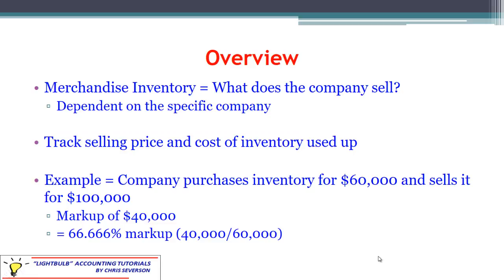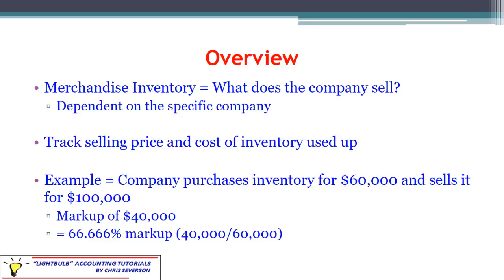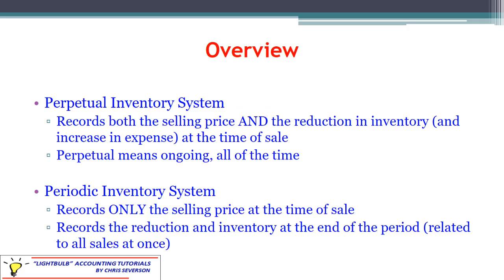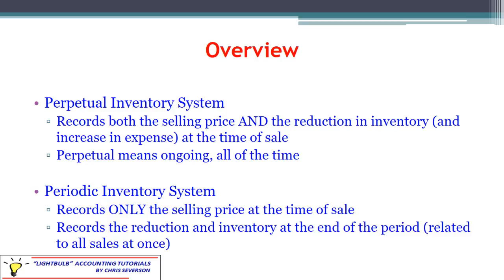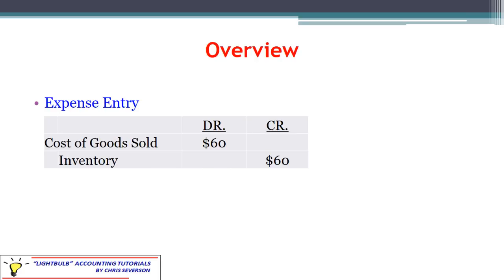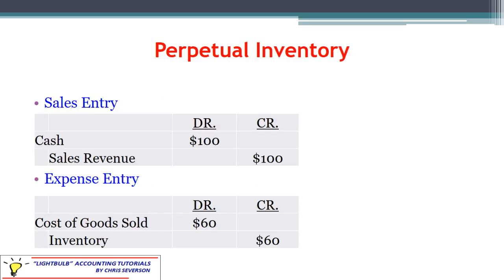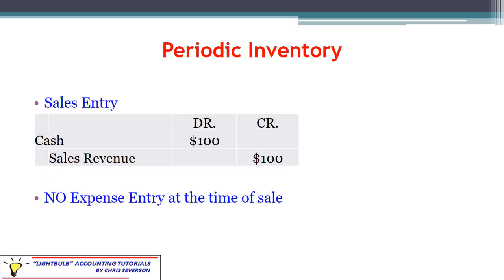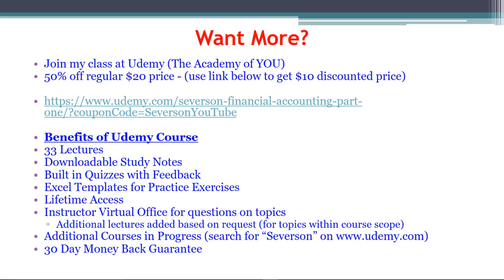Accounting - Introduction to Inventory and Cost of Goods Sold - Severson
See the below link for more resources, including a list of all of my videos, practice exercises, Excel templates, and study notes.

This video serves as an introduction to the topic of inventory. We will discuss the topics of perpetual vs. periodic inventory and the basics of inventory journal entries. This covers the topic of accounting for inventory and cost of goods sold. This covers the inventory methods such as First In First Out (FIFO, Last In Last Out (LIFO), Weighted Average, and Specific Identification. It also discusses the topic of Lower of Cost or Market (LCM.)